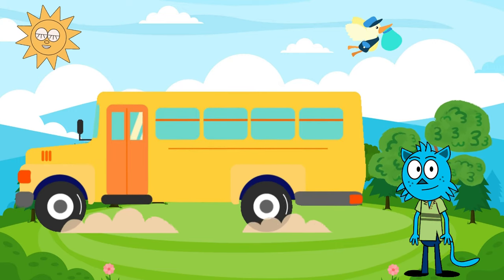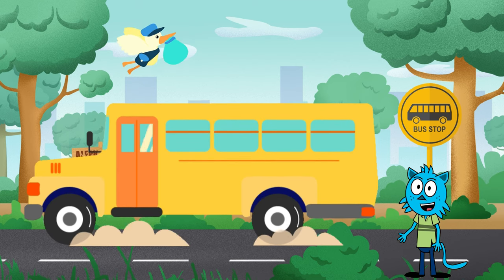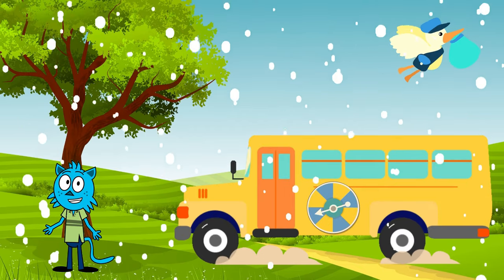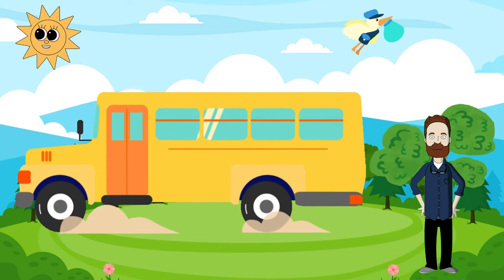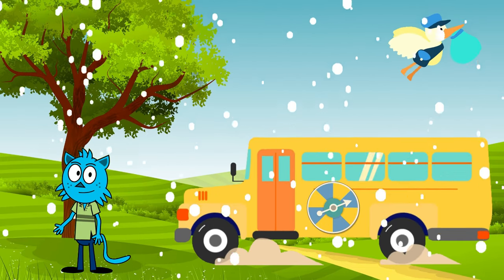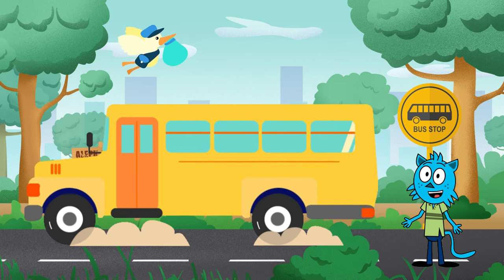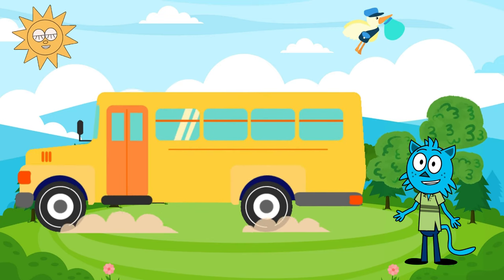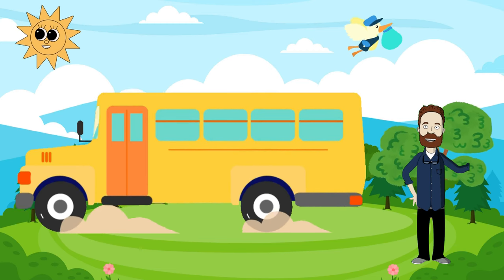🚌 Wheels on the Bus Song | Fun Sing-Along & Educational Nursery Rhyme for Kids 🎶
🚌🎶 "Wheels on the Bus" Nursery Rhyme | Fun and Educational Kids Song 🎶🚌

Join us on a delightful musical journey with the timeless "Wheels on the Bus" nursery rhyme! This captivating and educational kids' song is perfect for toddlers, preschoolers, and young children, encouraging them to sing, dance, and learn through playful interactions.

🌟 Key Features:
🎵 Catchy and Engaging Melody: Our rendition of "Wheels on the Bus" features a lively and catchy melody that will have your little ones humming and singing along in no time!

🚌 Interactive Sing-Along: Encourage active participation as your child learns the lyrics and actions to the song. From the wheels going 'round and 'round to the wipers swish-swishing, each verse is packed with interactive fun!

🎨 Visual Stimulation: Vibrant and colorful animations bring the beloved characters and scenes to life, captivating your child's imagination and enhancing their visual learning experience.

📚 Early Learning Benefits: "Wheels on the Bus" isn't just a song; it's a valuable educational tool! Your child will develop language skills, motor coordination, and cognitive abilities as they follow the bus's adventures.

🌈 Family-Friendly Entertainment: Share quality bonding time with your little ones as you sing, dance, and laugh together. It's the perfect activity for family gatherings, playdates, and cozy moments at home.

🚌 Hop on board the excitement and educational value of the "Wheels on the Bus"! 🎉🚌🎶